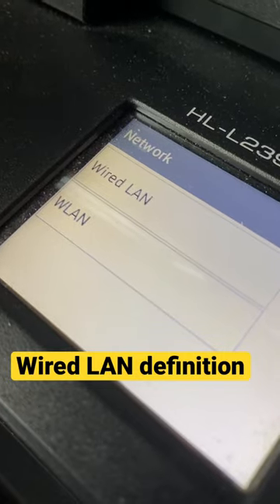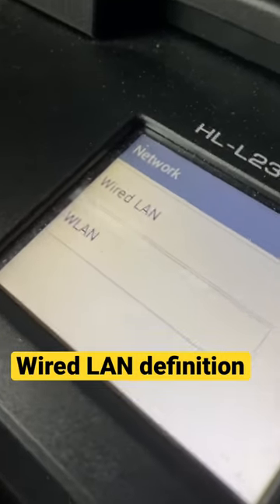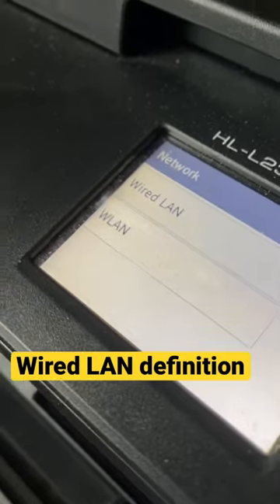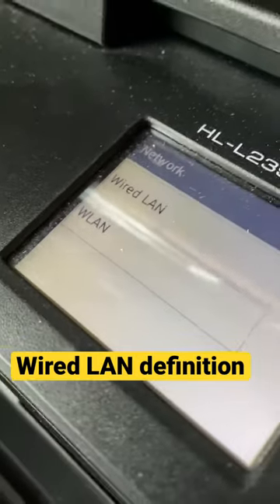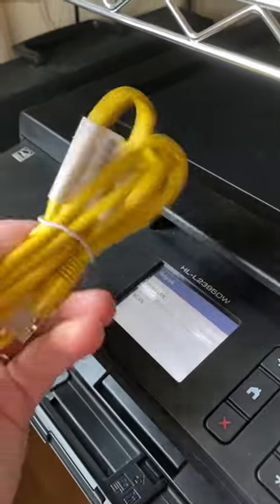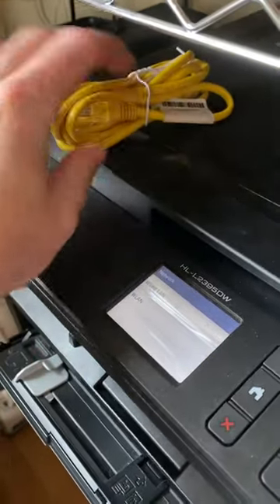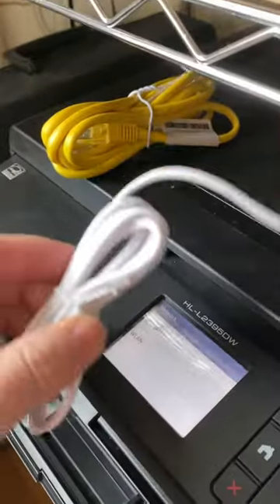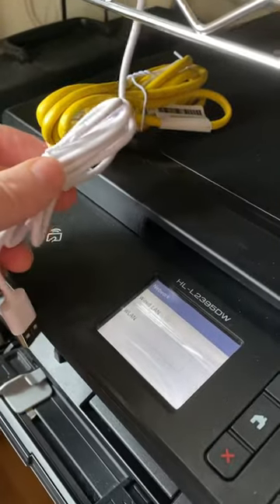Wired LAN definition for printers and PCs (2023)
14" MacBook Pro ➡️

Wired LANs basically mean connecting via an Ethernet or USB cable. Narrator Ian Lamont is the founder of IN 30 MINUTES cheat sheets & guides.